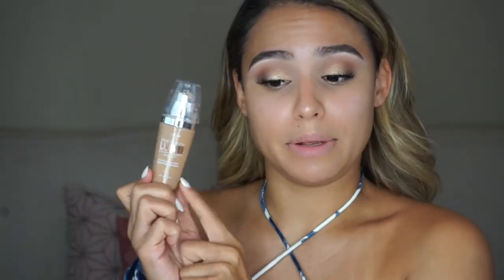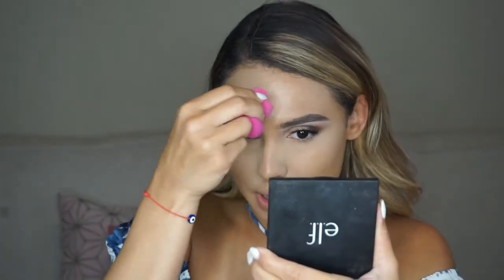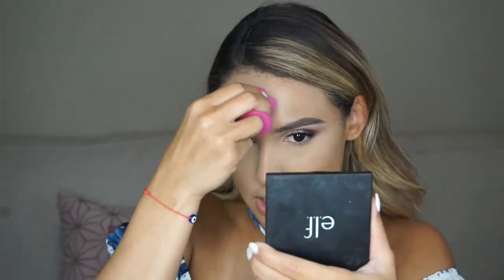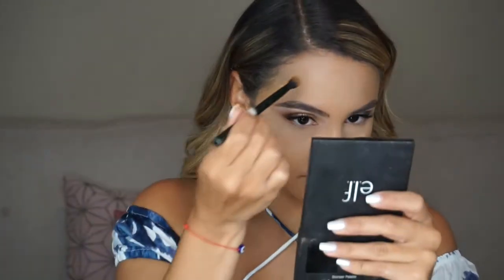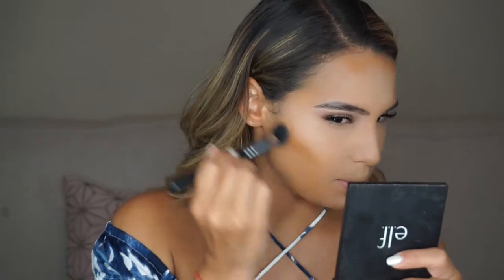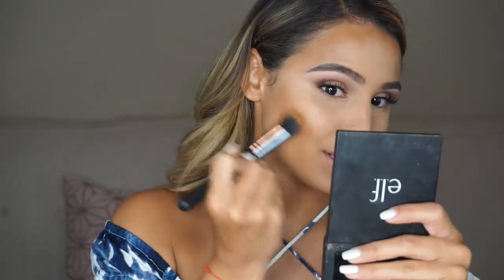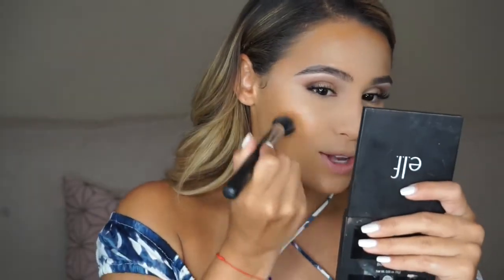HOW TO GLOW | UPDATED FOUNDATION ROUTINE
Hello, Beauties!
Thanks so much (AS ALWAYS) for watching my video! Hope this video was helpful/entertaining because I know it was a little on the lengthy side...lol! Let's chit chat (: